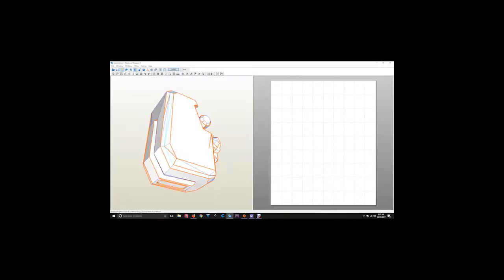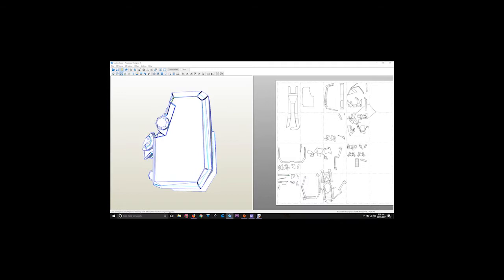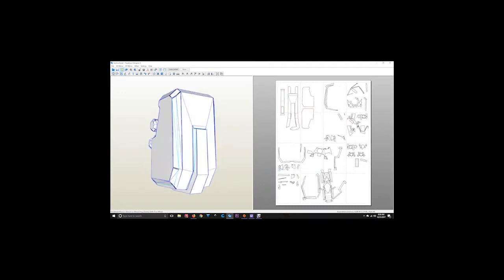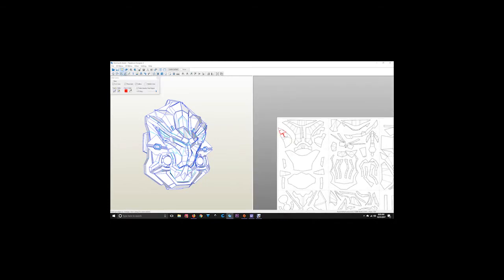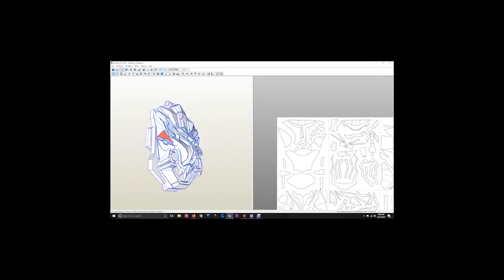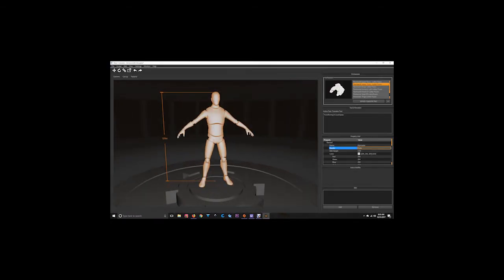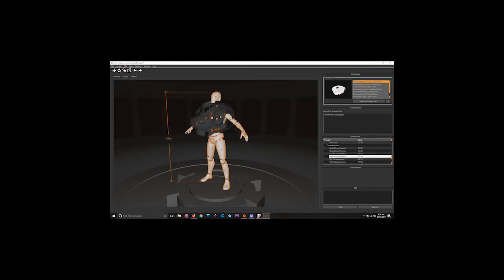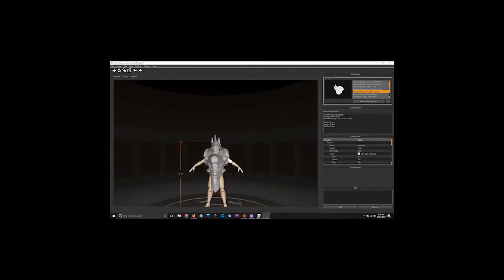Planning and patterning large scale costumes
A few of the techniques we use for designing and patterning large scale builds.

Wooden figure

Plastilina clay